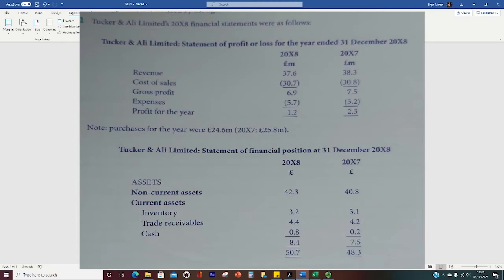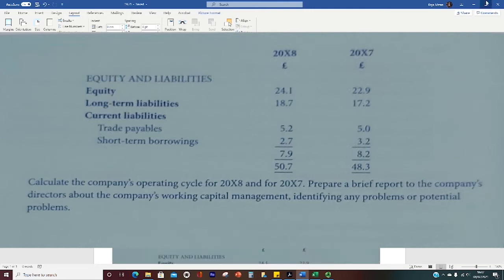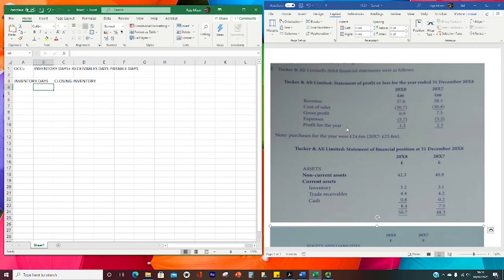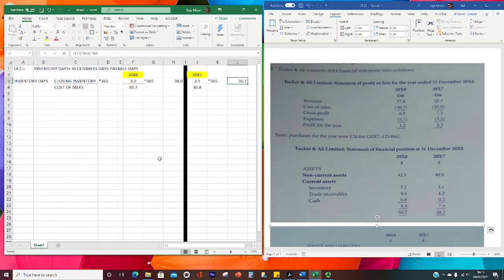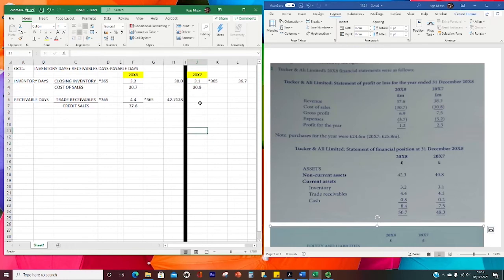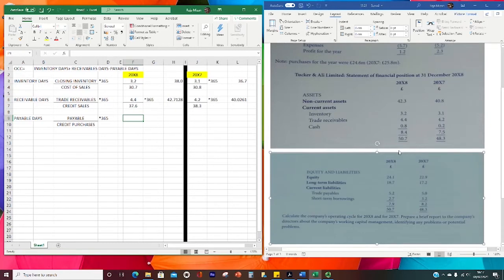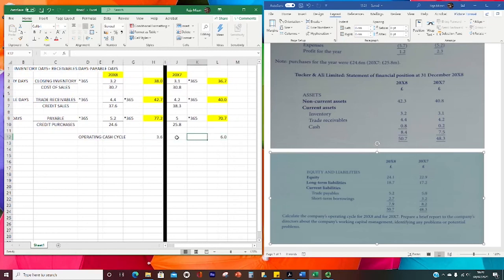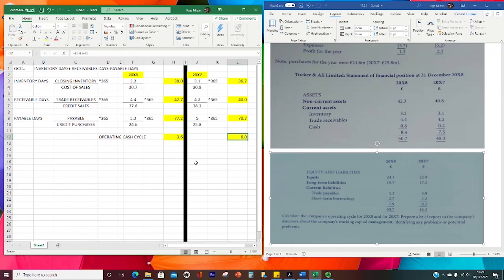19 21 ANSWER